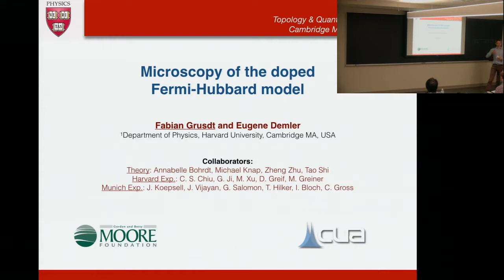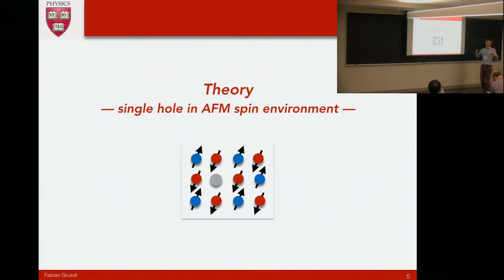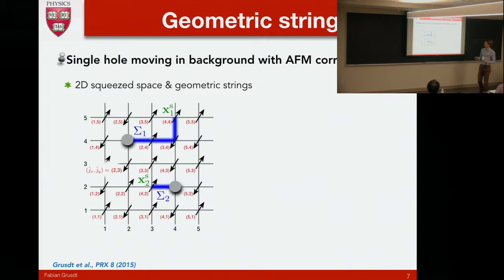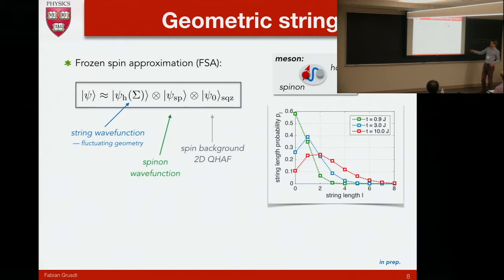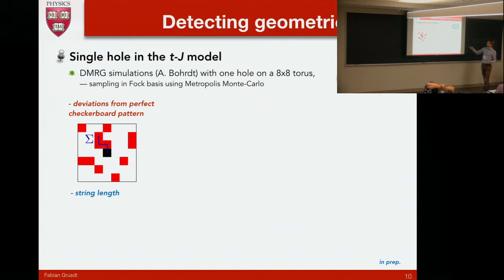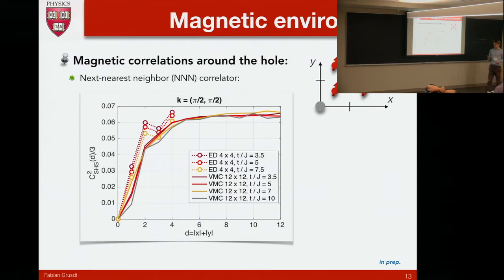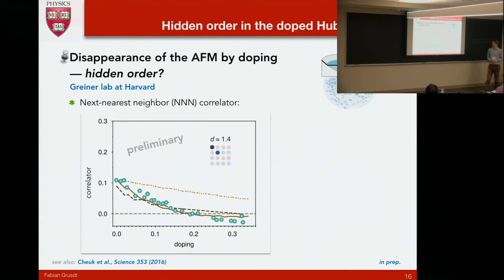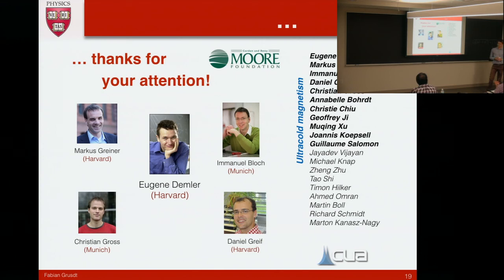Microscopy of the doped Fermi-Hubbard model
Speaker: Fabian Grusdt (Harvard)